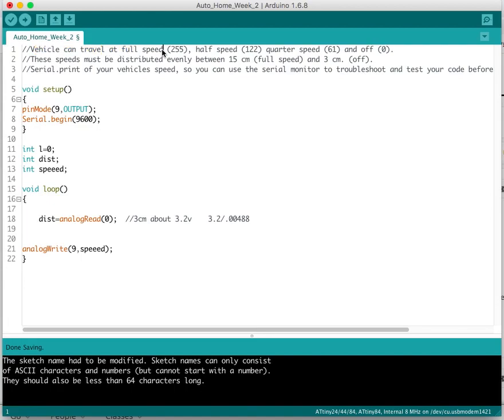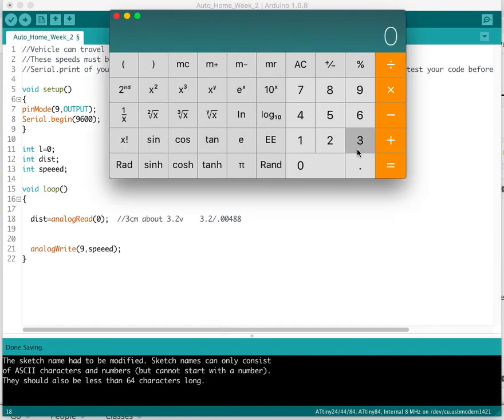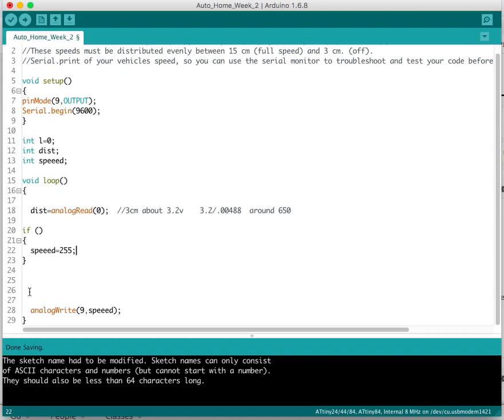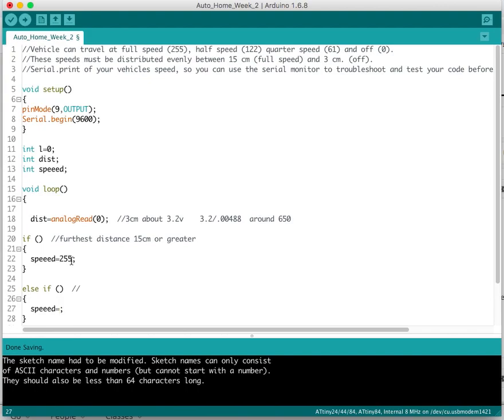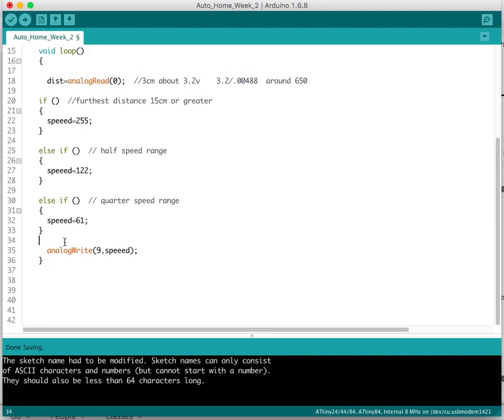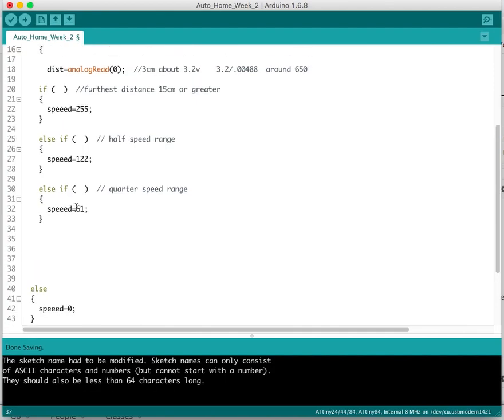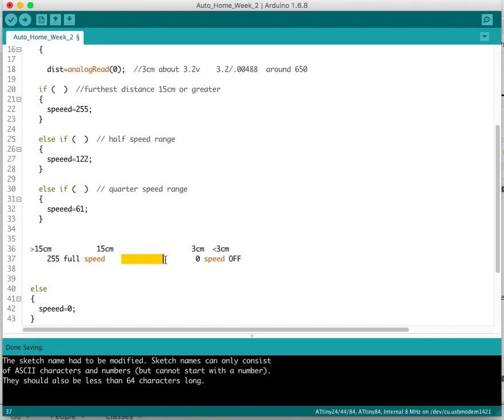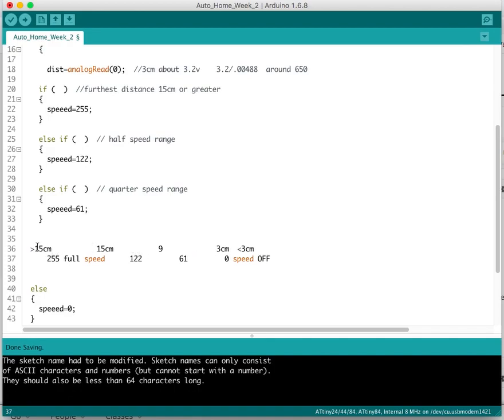Arduino Sensor Code. For week of 3/23 - 3/27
Helping create a code to respond to different distance ranges...